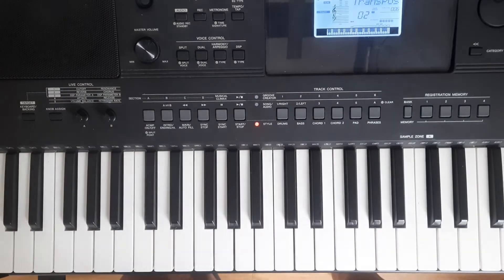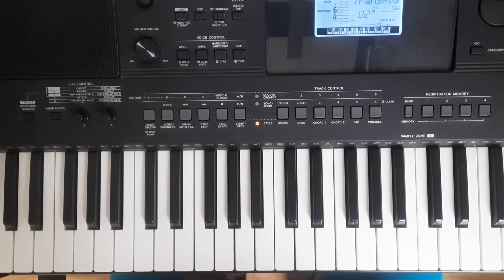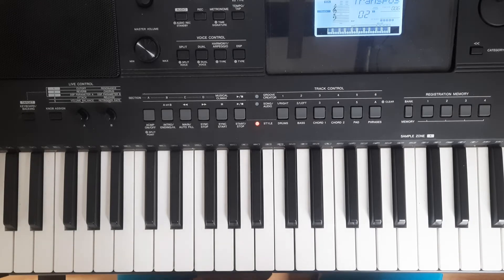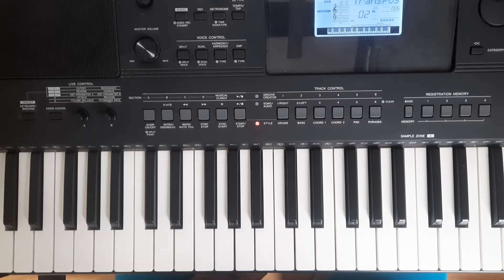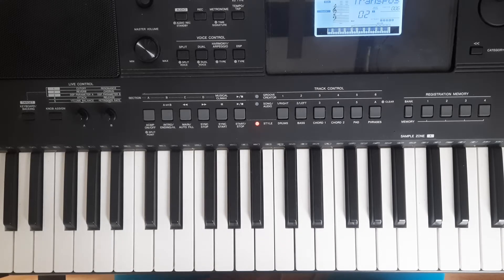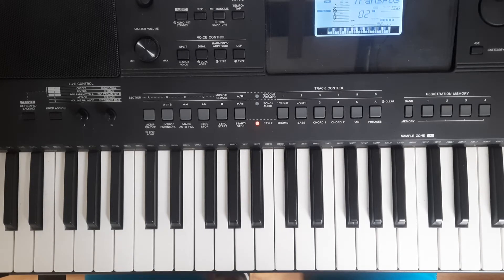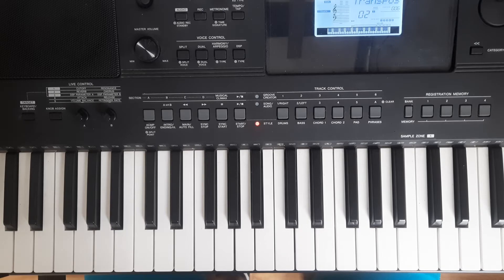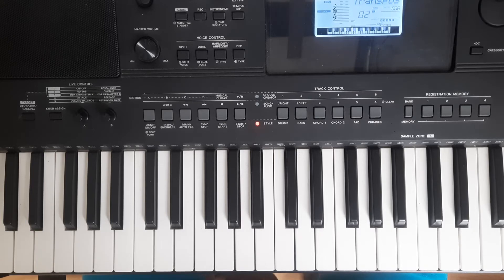Zion tlang leh van Arsi mawi (KHB 497)